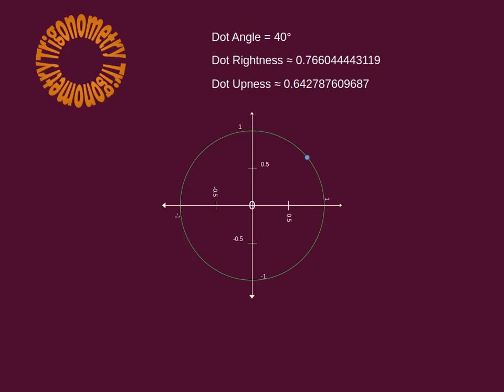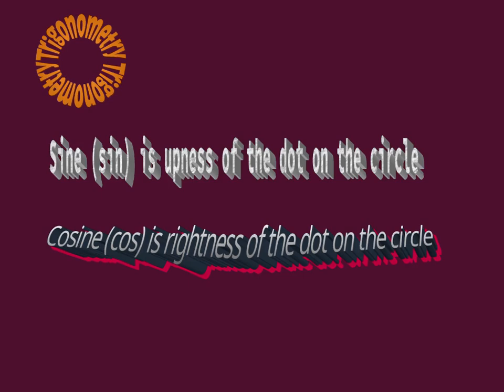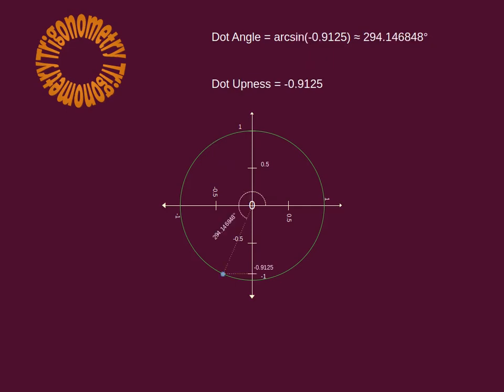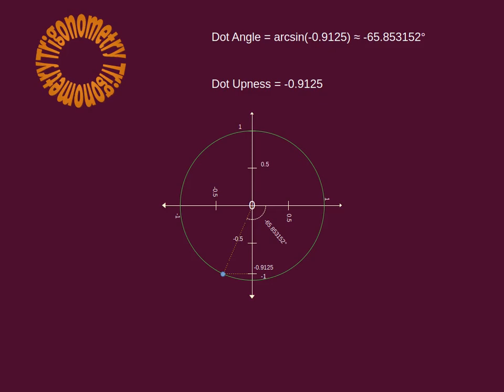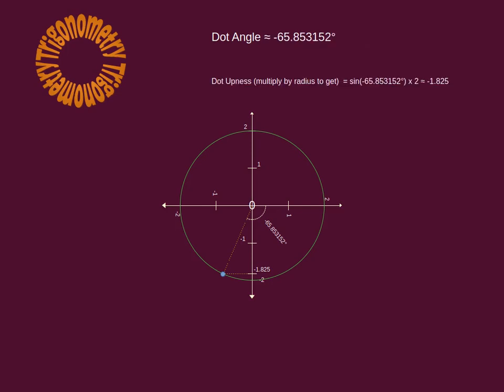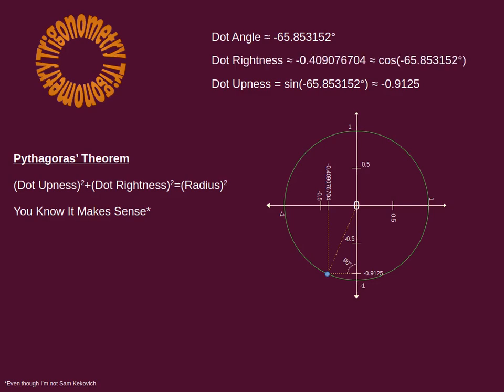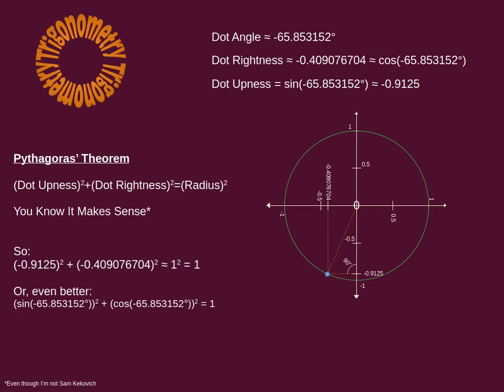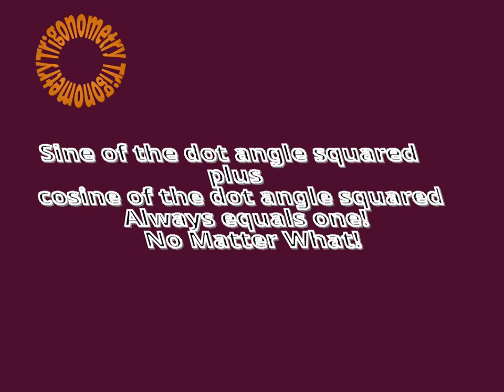Blitz Trigonometry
Here I describe the entirety of trigonometry in less than five minutes. Nerds will delight in telling you how much I missed, or how this video lacks rigour. But they spend a lot of time obsessing over nomenclature because they use  'facts' as an excuse to reclaim the dominance they lost by being bullied in high school. People who are actually intelligent just want to know the fundamental nature behind a thing, because that's actually more helpful and more interesting.

And you're actually intelligent, now, because you've watched this video. So you can't be a nerd.

We're all gonna die!